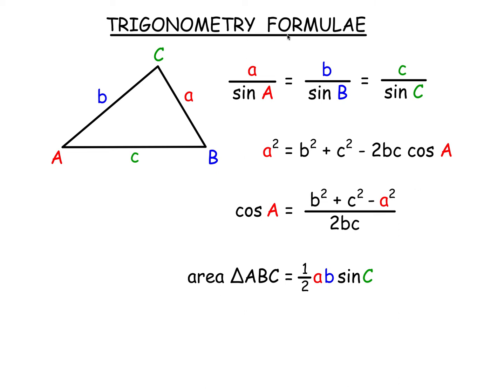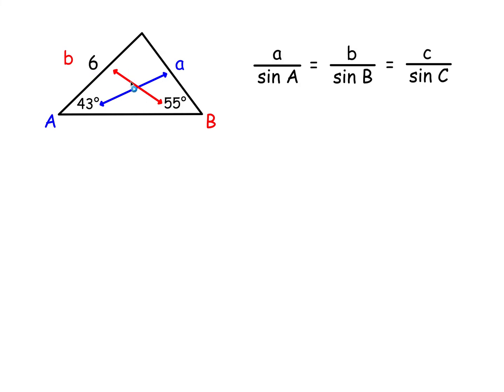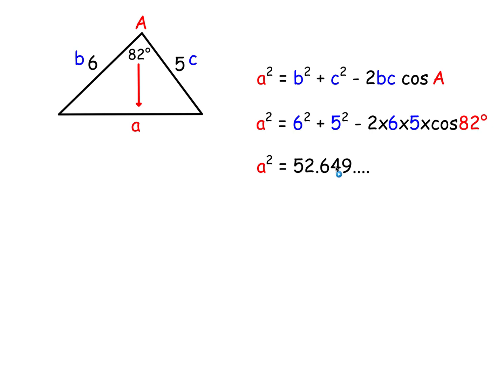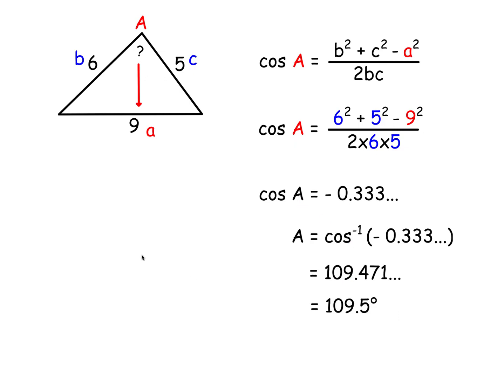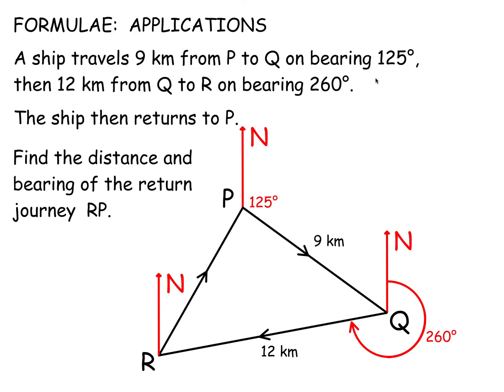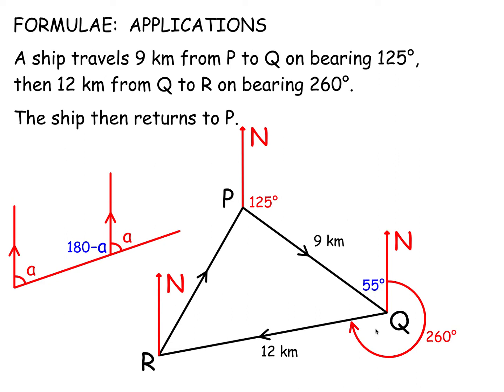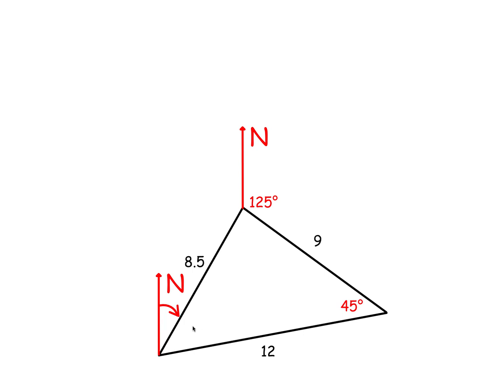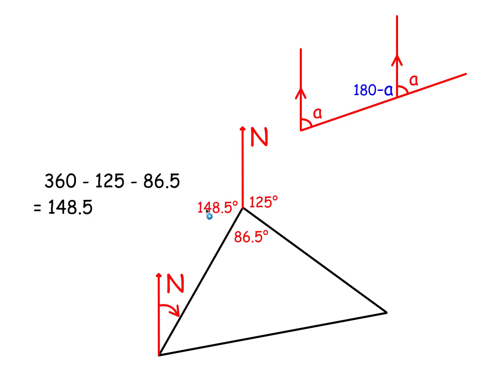Trig ∆ formulae 4of4